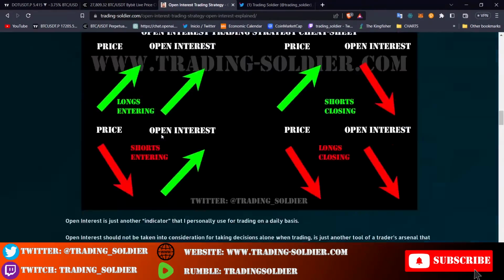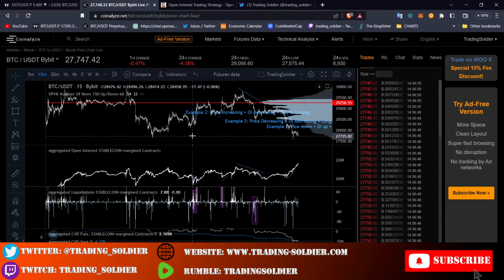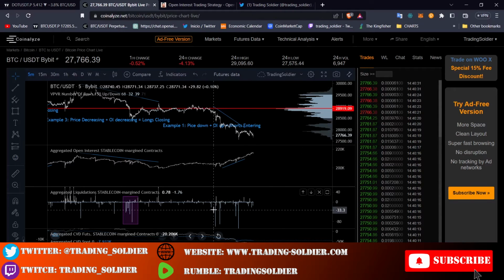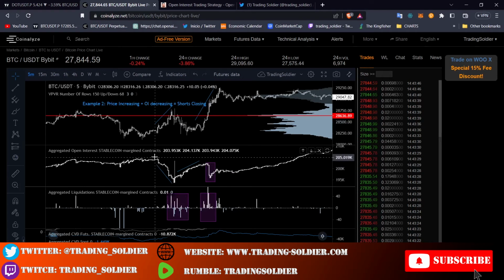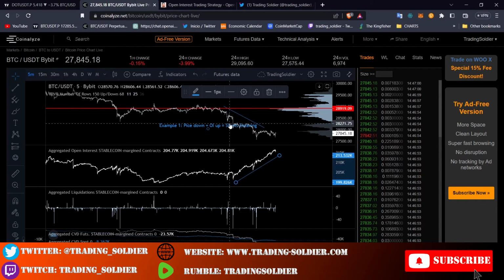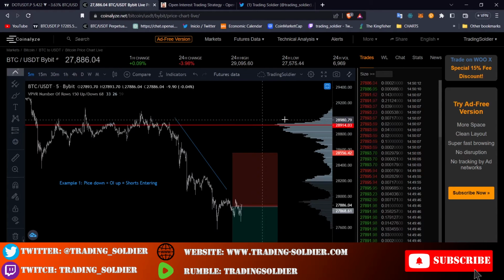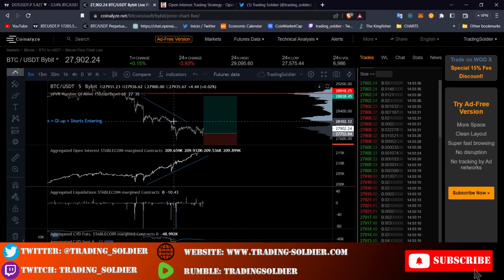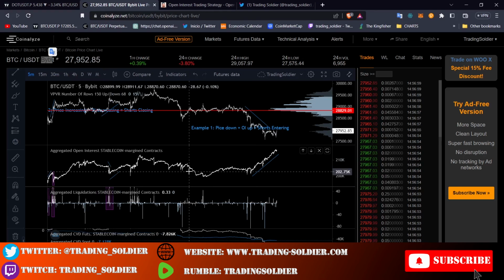Open Interest Trading Strategy | Boost Your Trading Strategy with Open Interest Now!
In this video, I'll provide you with an in-depth look at using open interest to enhance your trading decision-making process. My goal is to empower you with the knowledge and tools you need to make informed trading decisions and maximize your profits.

I will guide you through the basics of open interest, including its definition, calculation, and significance. We'll then introduce you to a range of proven strategies that utilize open interest data to identify trends, anticipate price movements, and even spot market reversals.

Throughout the video, I'll use real-world examples to illustrate these concepts, ensuring that you leave with a practical understanding of how to apply the Open Interest Trading Strategy to your own trades.

Whether you're a novice trader looking to establish a strong foundation or an experienced trader seeking new insights, this video is essential viewing. Join me as we explore this powerful tool and learn how to stay ahead of the competition in the ever-evolving world of crypto derivatives trading.

Join me now and let's start optimizing your trading with Open Interest Trading Strategy!

DISCLAMER:

The information presented in this video is for educational and informational purposes only and should not be considered as financial advice. Investing in cryptocurrencies, like Polkadot, carries a high level of risk and may not be suitable for all investors. Before making any investment decisions, it is important to conduct your own research, assess your personal financial situation, and consult with a licensed financial advisor. The views and opinions expressed in this video are those of the speakers and do not necessarily reflect the official policy or position of any company, organization, or individual mentioned. We do not guarantee the accuracy or completeness of any information presented in this video, and we will not be held responsible for any losses or damages that may occur as a result of using this information.